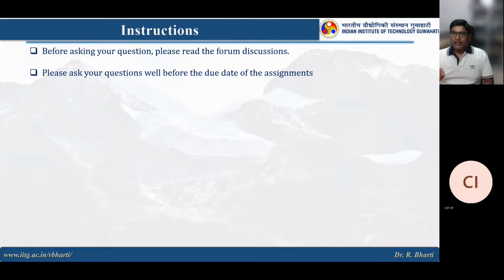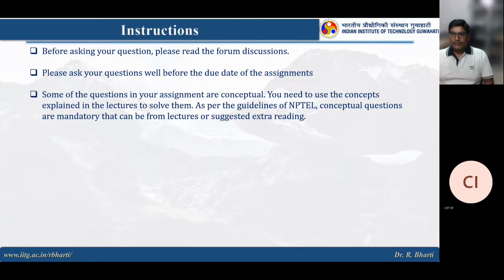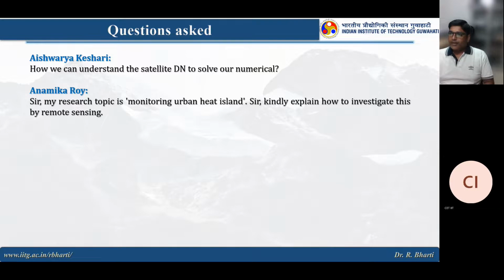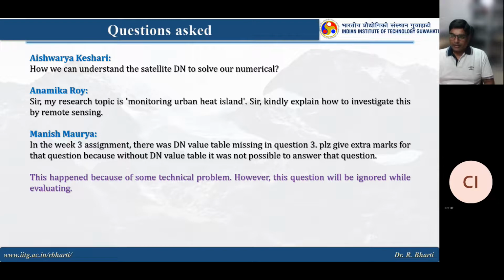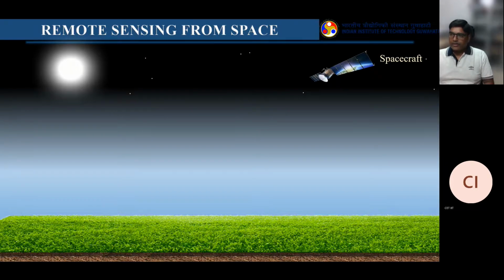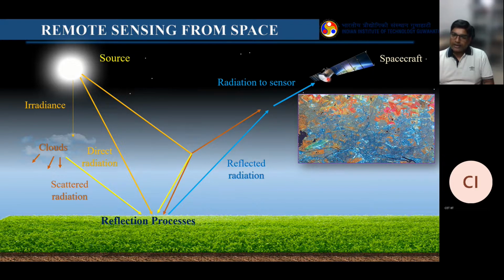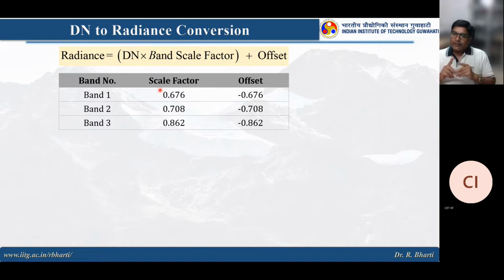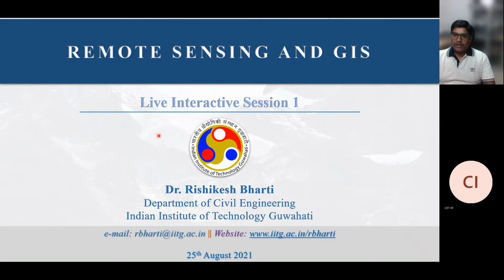Remote Sensing and GIS MOOCs Live Session, July 2022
IIT Guwahati